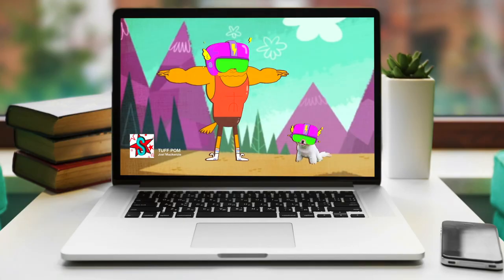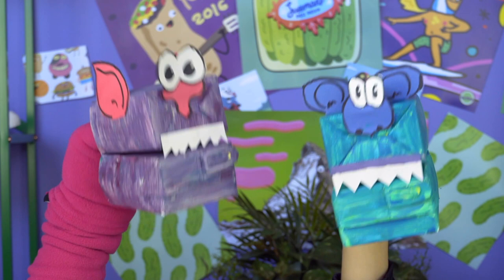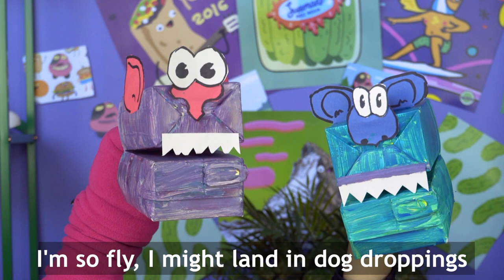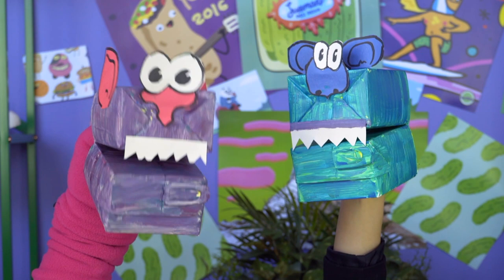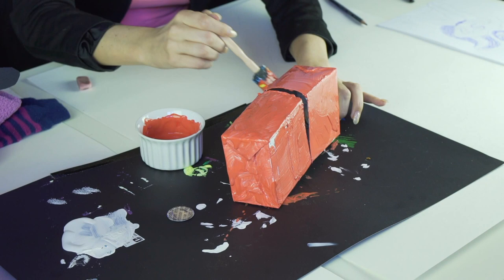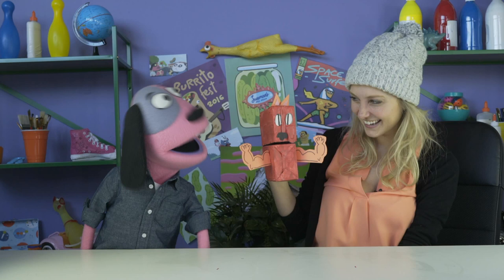Crafts for kids | How to Make PUPPETS | DIY tutorial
Francisco shows Kim how to make a puppet in this step-by-step DIY tutorial.

Startoon is a kids channel hosted by Francisco the Dog and Kim. Each week they share kids music videos, wacky kids crafts and challenges. While the Startoon Cartoon Contest is on, there will be a weekly update on how the competition is progressing. Francisco will highlight the cartoon characters all competing for their own show. And WHO gets to vote for the best cartoon? YOU!

Startoon is an initiative designed to share fun, silly videos for kids, connect animators to producers, and give children a voice in what kind of content speaks to them.